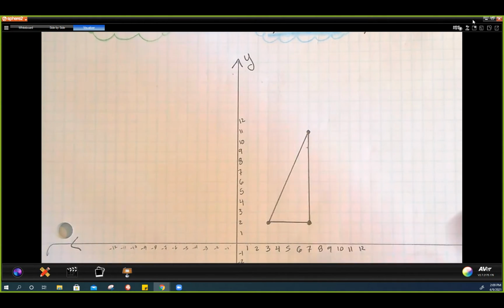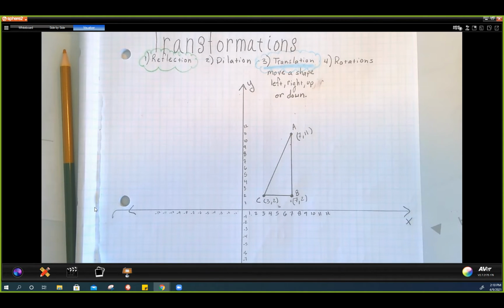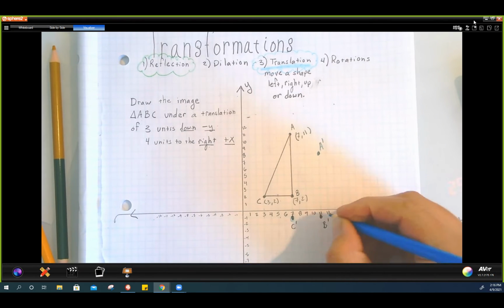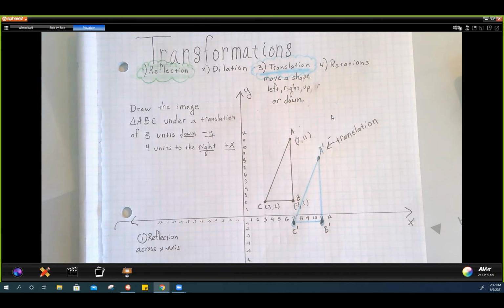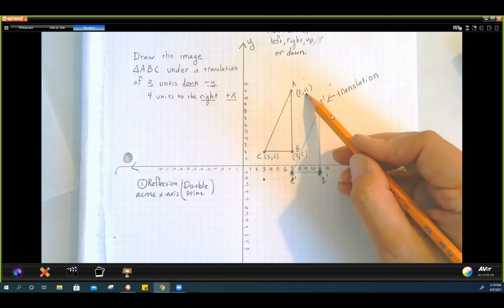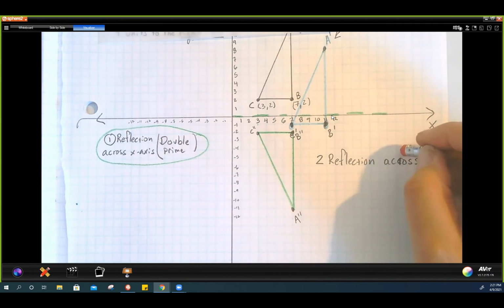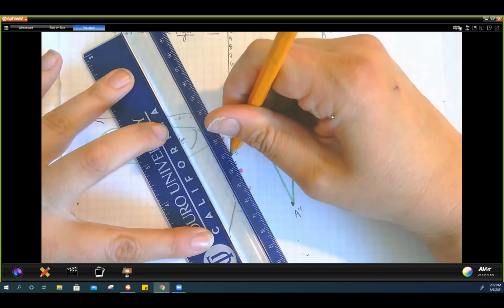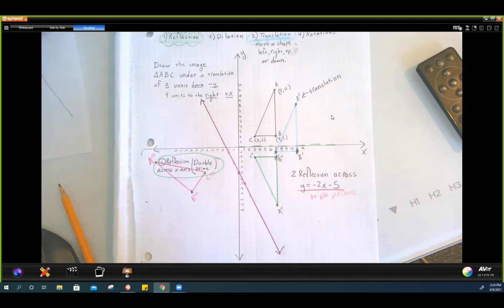Transformation Notes : Reflection and translation